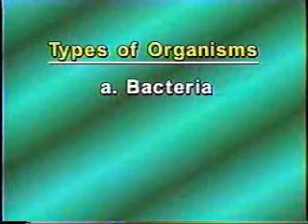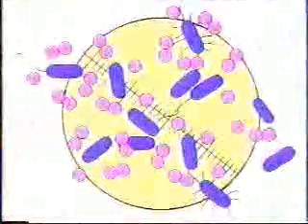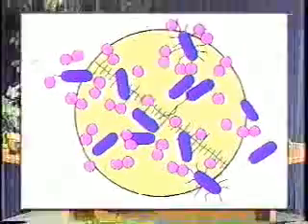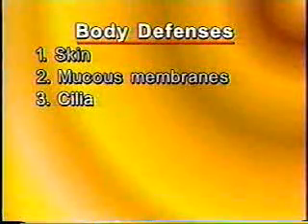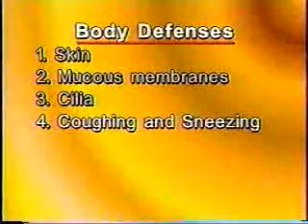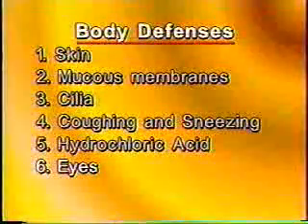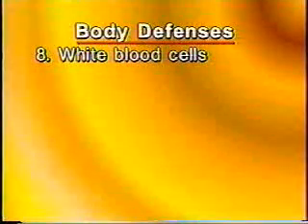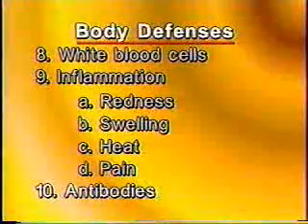Lesson 15, CNA Training - Asepsis and Hand Washing [Part1]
- Lesson 15, Asepsis and Hand Washing - Part 1. Free CNA Training & CNA Certification Videos.